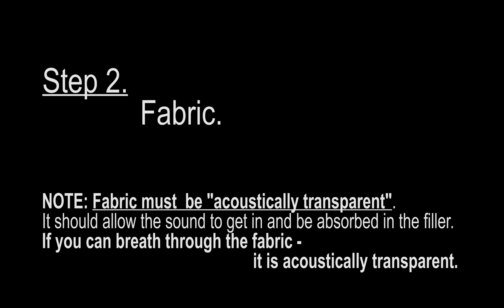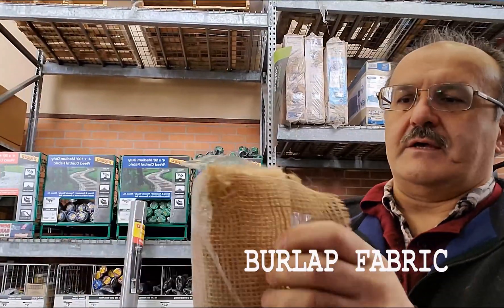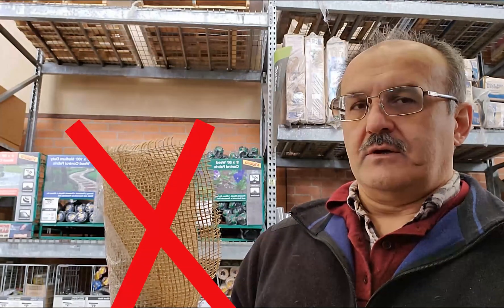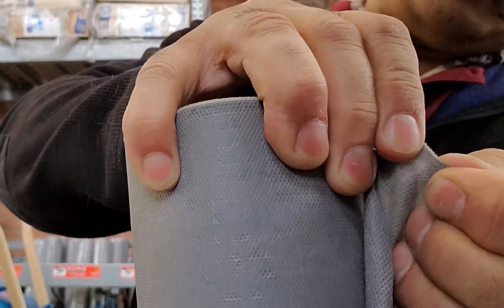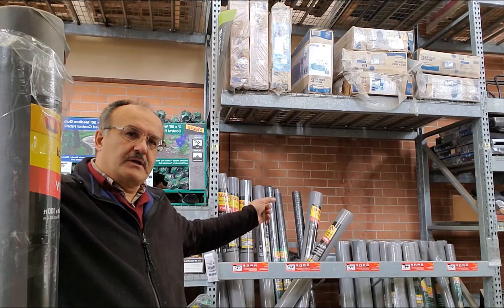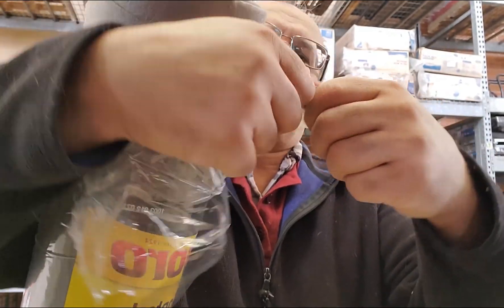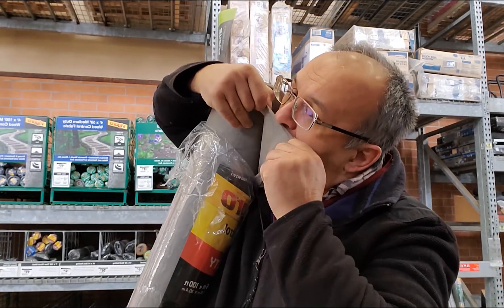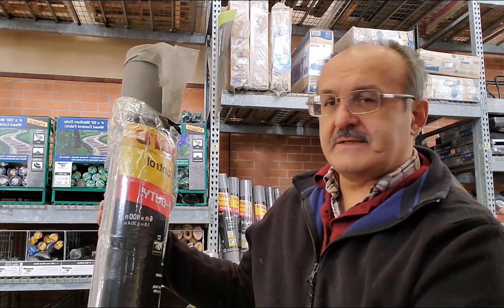DIY Acoustic Panel for Sound absorption made out of PVC pipes. Cheap. Efficient. Beautiful.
This is another idea from Vocal Booth To Go how to make an acoustic panel without having to use any machinery, life threatening power tools or screwing around the cracks.

This acoustic panels made with PVC frame and filled with safe-and-sound Roxul material ( rockwool) are very easy to make and very cheap.
We also show how to select a good fabric that it will be transparent for the sound, dense enough to keep the rockwool fibers contained and strong enough to support the weight of sound absorbing material.
Assuming that you have all supplies and watched this video once, you might be able to assemble the acoustic sound panel by yourself in about the same time it took you to watch the video - 10 minutes.
The advantage of this acoustic panel is that it does not have hard frame, so the sound gets absorbed even on the edges of the panel, rounded corners works out as a diffuser, which makes this acoustic panels VERY efficient.
Rockwool and glasswool fibers can be harmful if airborne. this is why this method of wrapping the PVC frame with fabric in PIZZA Box style. envelopes the rockwool from all sides and creates an inescapable for the glass fibers enclosure.  So this construction is safe and reliable.
Placing your acoustic panel about 3 inches from the wall increases its sound absorption efficiency, because the sound gets absorbed as it moves through the panel towards the wall, and any sound that is reflected back from the wall gets absorbed again.

The panel in the video is about 24 x 36 inches. you can make it larger or smaller , depending on your needs.
The thickness should be calculated based on the thickness of the material you have. we laid in double layer of the Rockwool.
each layer is about 3 inches thick, so we stuffed approximately 3 inches of rockwool in this panel and it works just great.

We skipped on gluing the PVC frame together, although it is a good idea to do so.
We figured that gluing the fabric and overlapping the edges should be enough.
The picture on the panel we printed on a sublimation printer on a acoustically transparent fabric.  I took that picture in the Antelope Canyon in Arizona.  If you have a picture that you like - we can print one for you.
then you can simply attach it on your own panel.  Stitch or use safety pins.
so instead of boring monotonous panels you can have a cool recording  room to rule!

Creators of Producers Choice Acoustic Blankets, VOMO portable vocal booth, and many more acoustic treatments to optimize sound absorption.  Studios, Vocal professionals, Voiceover artists, Audio Engineers, and Home studios use our products everyday to control their sound environment.